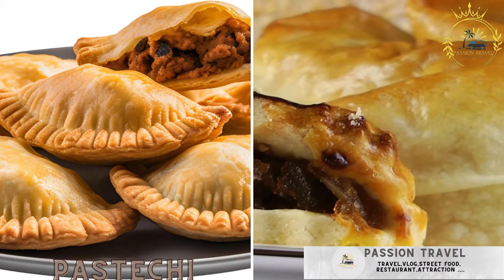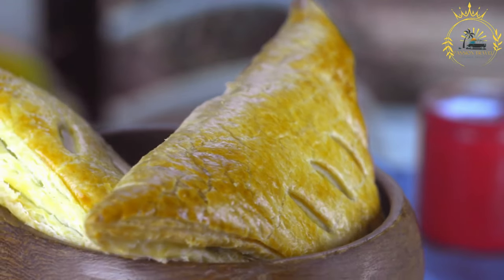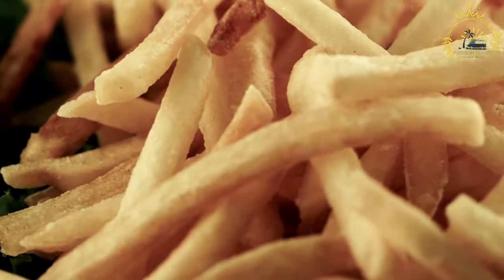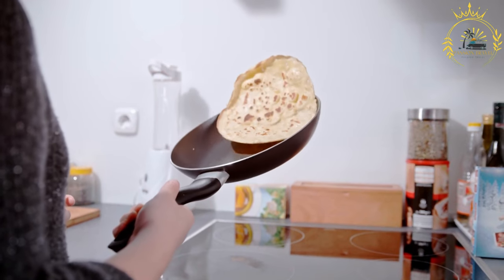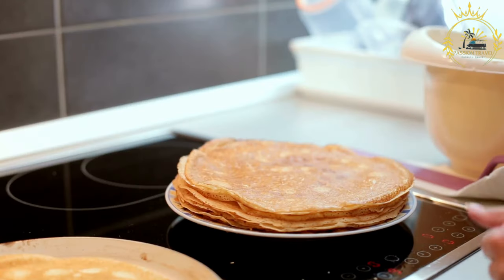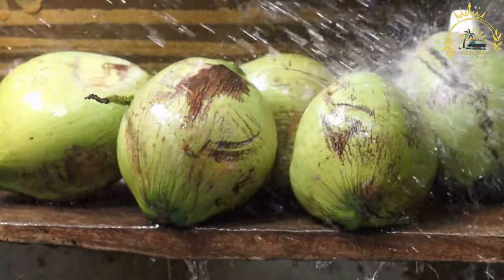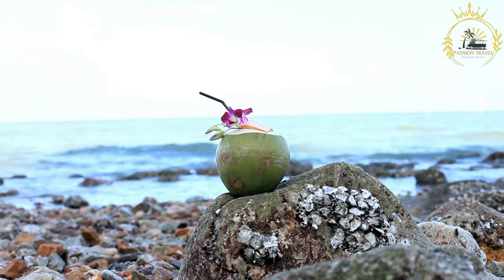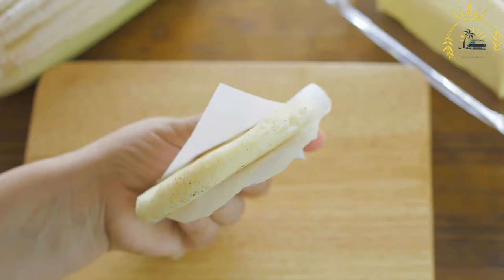street food in aruba top street food in aruba top 5 street food in aruba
Aruba, a beautiful Caribbean island, offers a variety of delicious street foods that showcase its unique blend of Caribbean and Dutch influences. Here are some popular street foods you can find in Aruba:

Pastechi: These are savory pastries filled with various ingredients such as meat, cheese, chicken, or seafood. Pastechi is similar to empanadas but with a distinct Aruban twist.
You might find fried or grilled slices of funchi at street food stalls.

Bollo: Bollo is a sweet snack made from cornmeal, sugar, and spices, formed into a ball and fried to a crispy golden brown. It's a delightful treat to satisfy your sweet tooth.

Pan Bati: Pan bati, or "fried bread," is a type of pancake made with cornmeal, flour, and yeast. It's fluffy and slightly sweet and is often served with stews and meats.

Fresh Coconut: You'll often see street vendors selling fresh coconuts. They will chop the top off for you to drink the refreshing coconut water and then offer you the coconut meat.

Arepa: Arepas are small cornmeal cakes that are grilled and often filled with cheese, meat, or beans. They are a tasty and portable snack.

Aruba's street food scene offers a diverse array of flavors, from savory to sweet, and is a great way to experience the island's culinary culture while exploring its vibrant streets and beaches.

00:00 intro
00:05 Pastechi
02:07 Bollo
04:27 Pan Bati
06:57 Fresh Coconut
09:34 Arepa